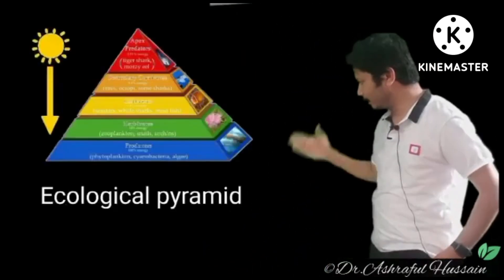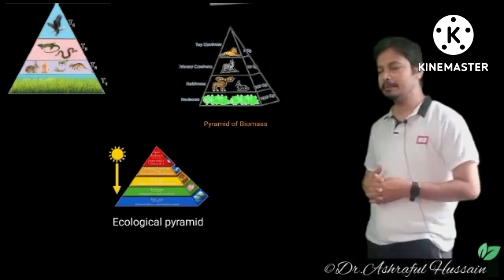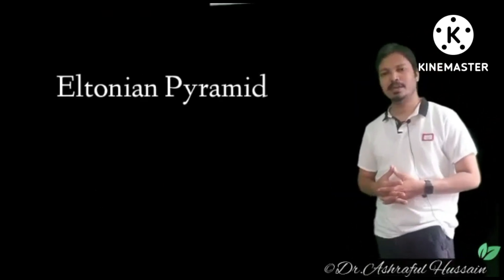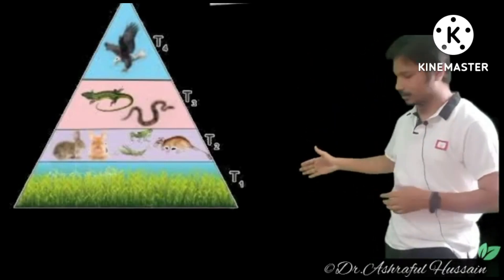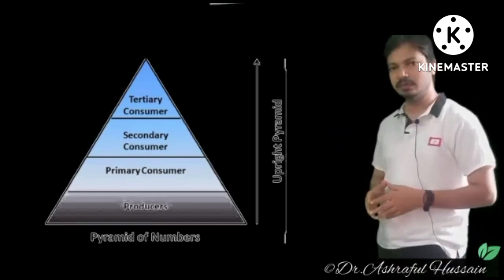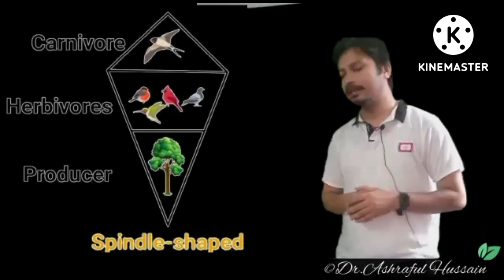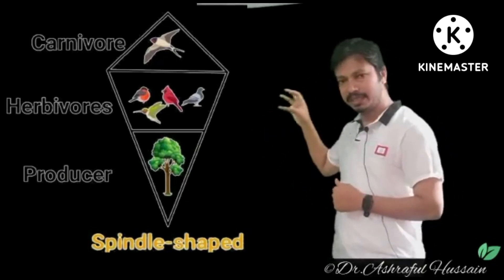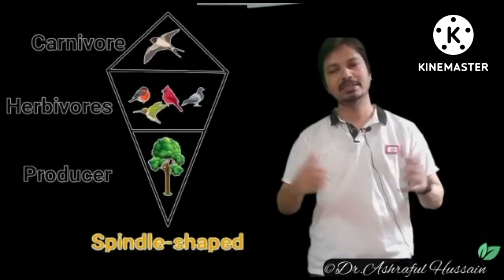Ecological pyramid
We  know that different organisms in an ecosystem are dependent on one another for their food. If we try to represent this feeding relation in a graphical way we get a pyramidal structure. This is called the ecological pyramid.

We are going to learn about different types of pyramids in this video

1) Pyramid of numbers

2)Pyramid of biomass

3)Pyramid of energy